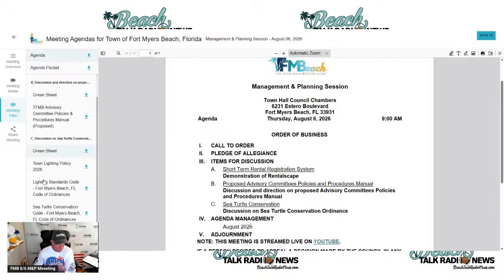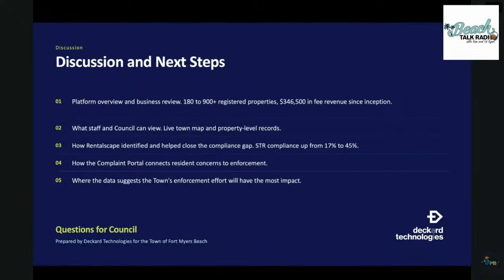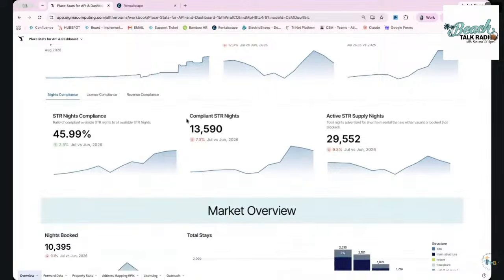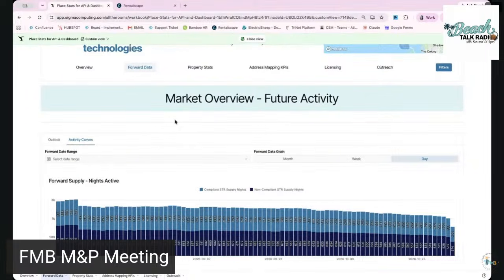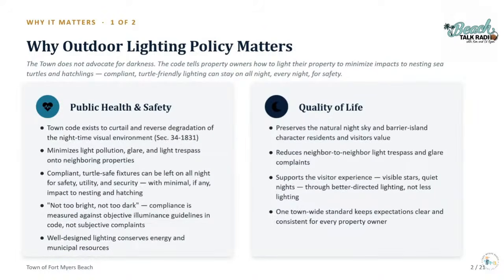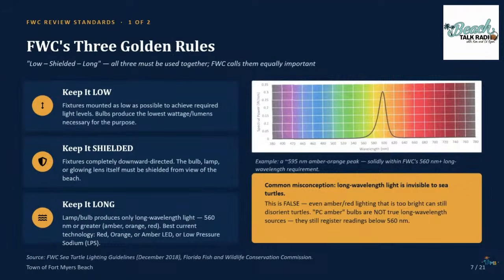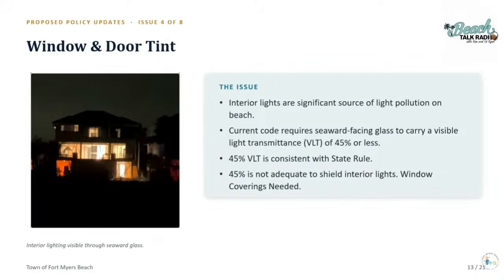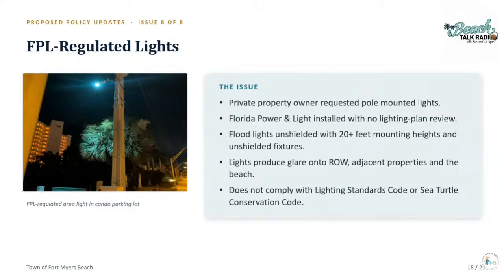Fort Myers Beach M&P Meeting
Turtles, Turtles, Turtles